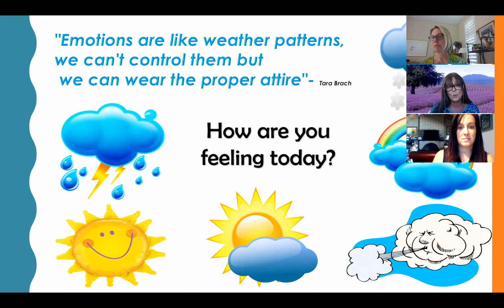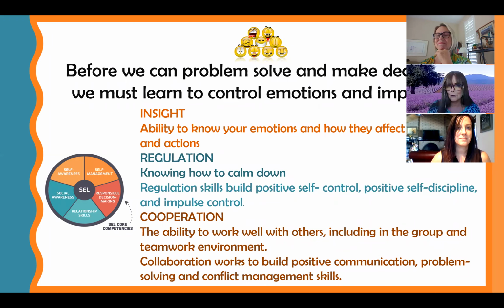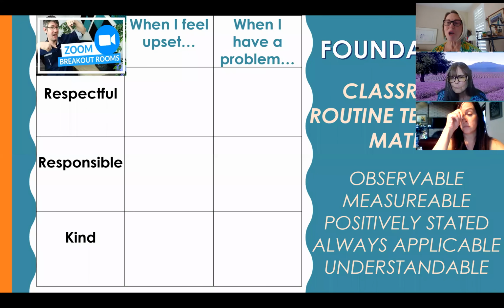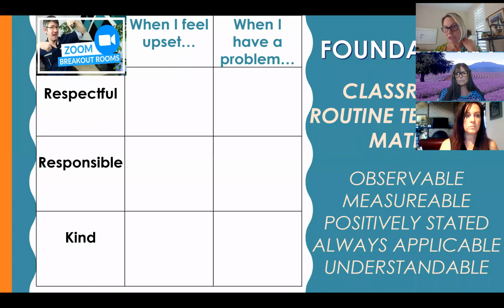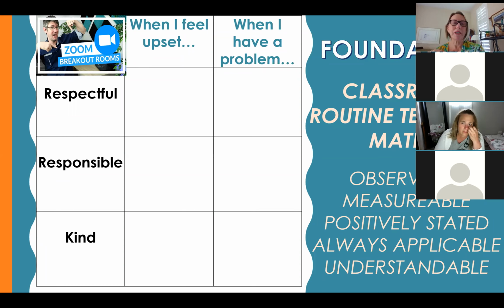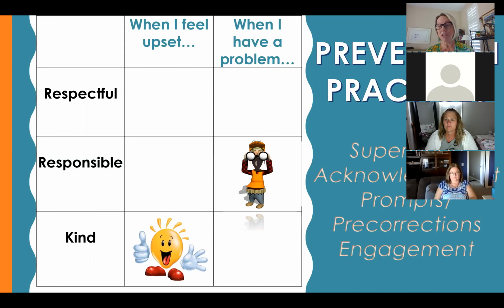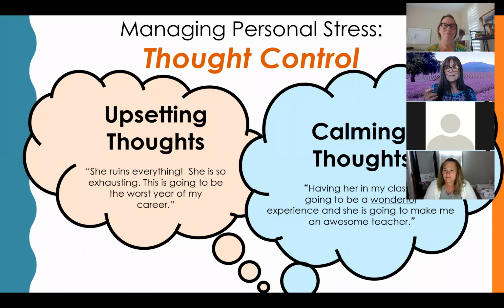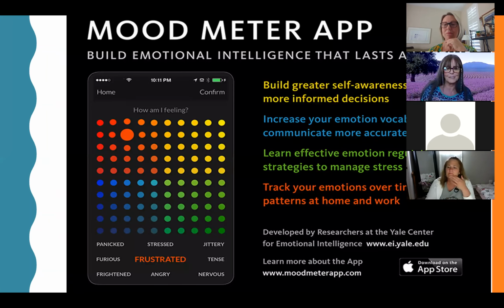SEL Virtual PBIS Classroom